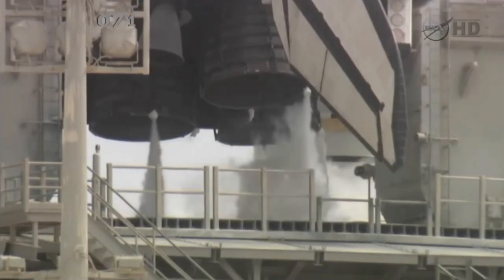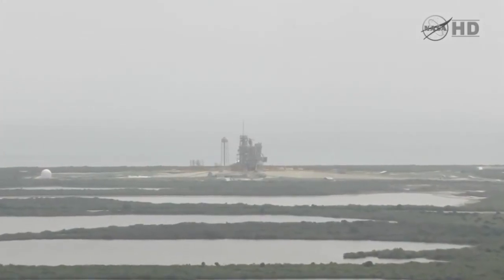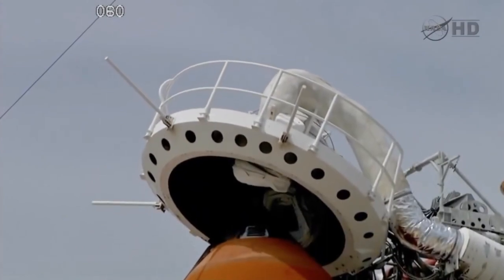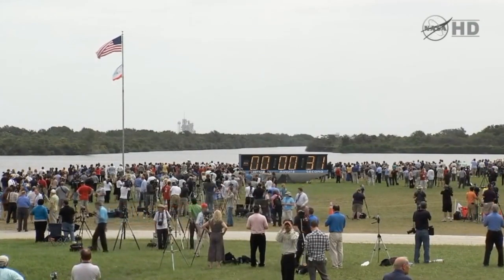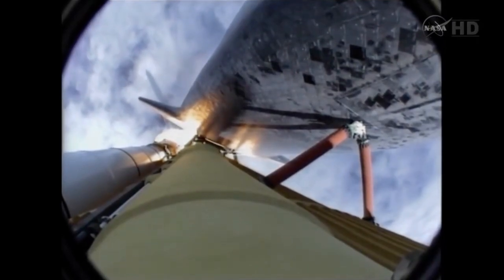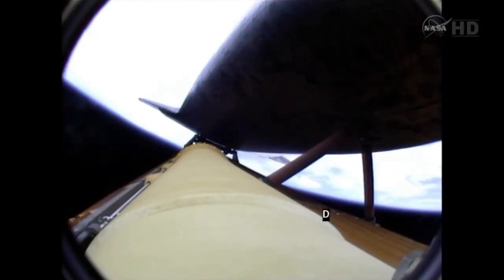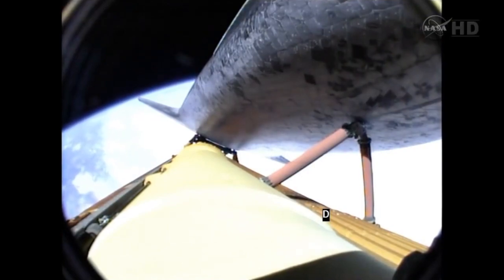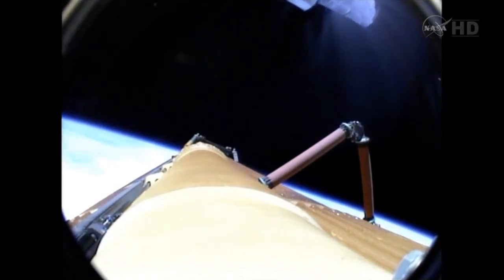Space Shuttle Atlantis Final Launch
On July 9th 2011 saw the Space Shuttle Program finally end with the launch of Space Shuttle Atlantis STS 135 lifting off one last time taking the crew on board the orbiter heading to the ISS with the countdown going more less smooth with a little hold at t-31s after inspecting if the fuel cap has retracted properly at the pad at KSC.

PS there was a cut in sound during the first few minutes of Atlantis in space heading into orbit.